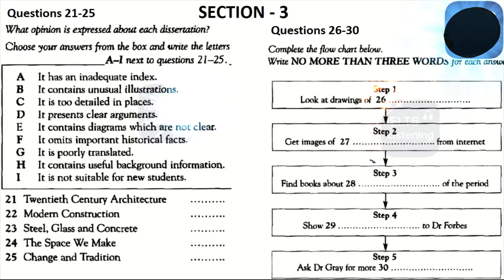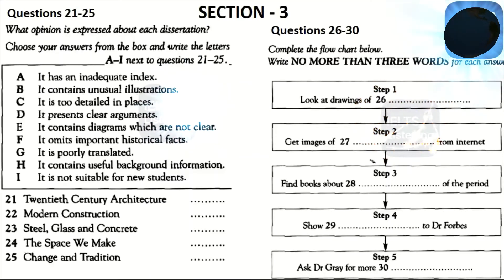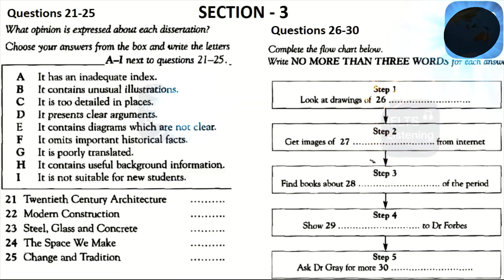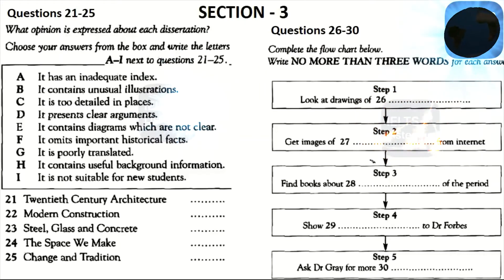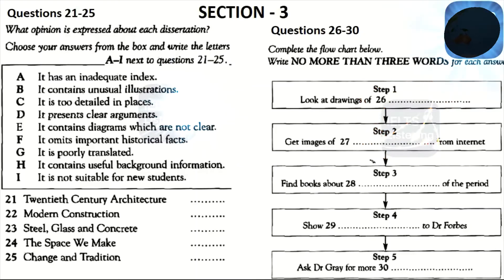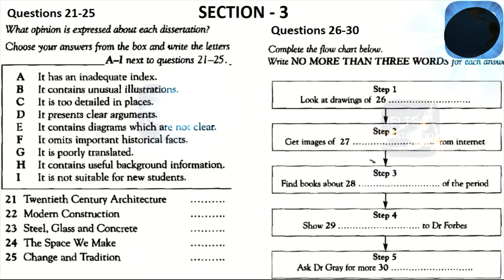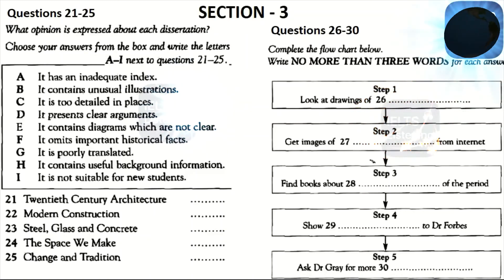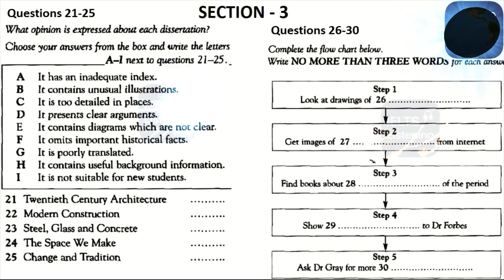IELTS LISTENING 39